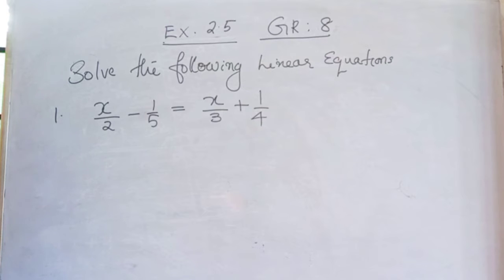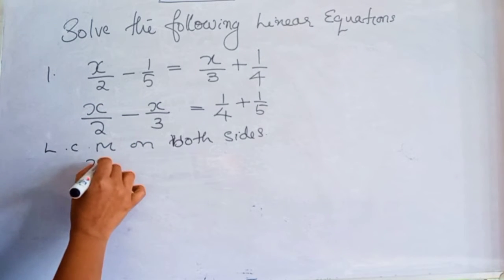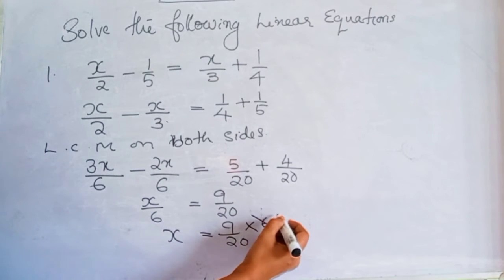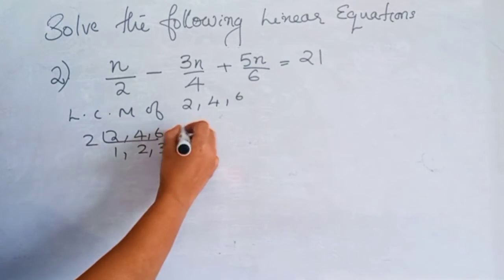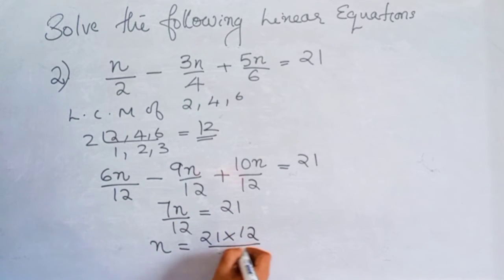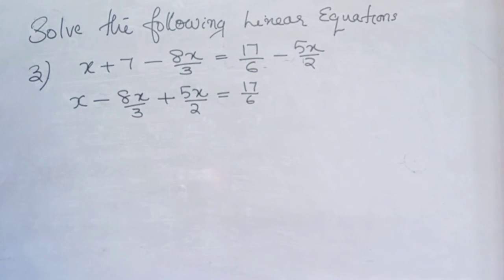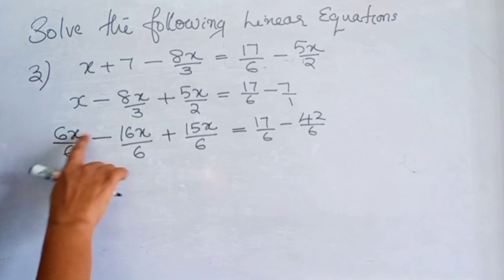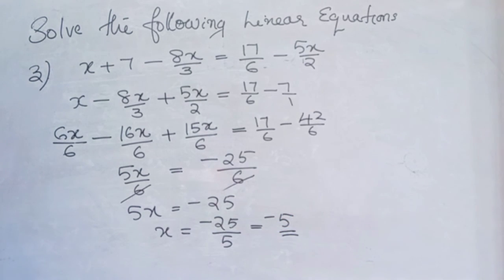Linear Equation in one variable Exercise 2.5 Question No 1,2,3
This video explains linear equation in one variable exercise 2.5 questions 1,2,3.